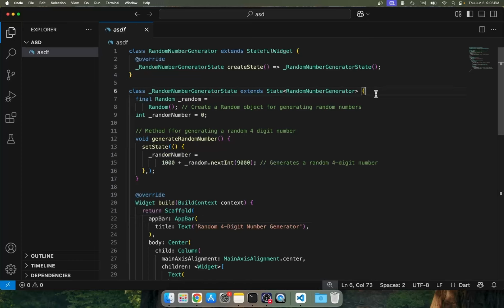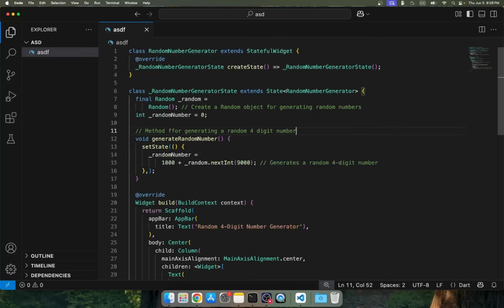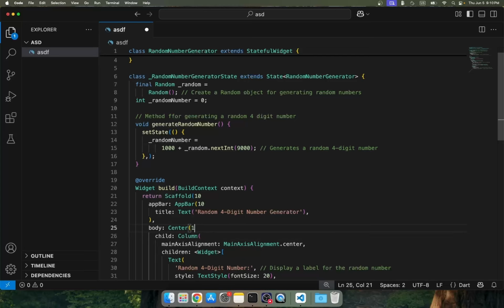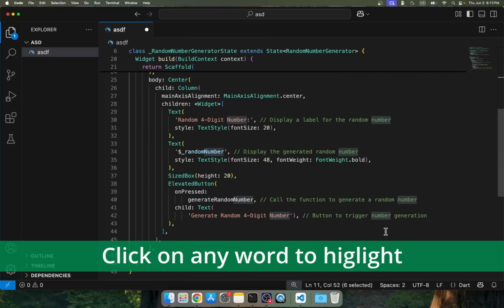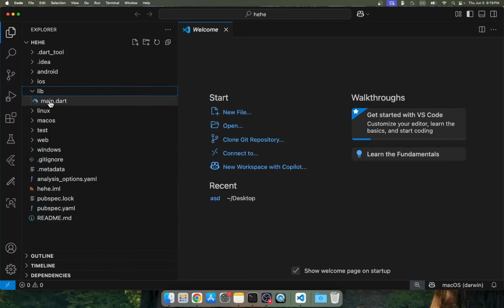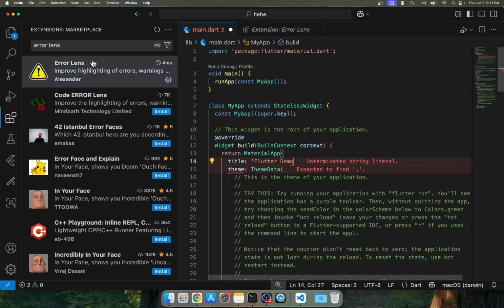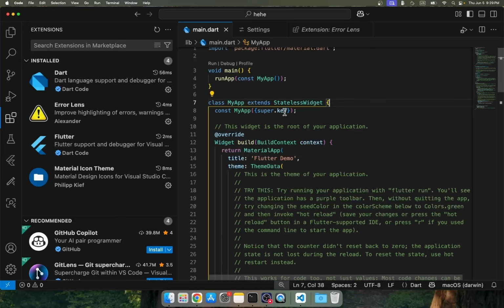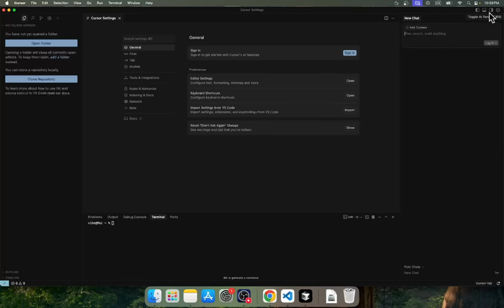Mobile Apps Vibe Coding Course #5 (Mac - Tips & Tricks)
In this lesson yu’ll learn how to:
- Navigate code faster using arrow key modifiers
- Delete and move lines like a pro
- Place multiple cursors and edit in multiple locations
- Boost your environment with smart extensions like Material Theme, Error Lens, and Bracket Pair Colorization
- Import pre-configured settings into Cursor for a smoother workflow